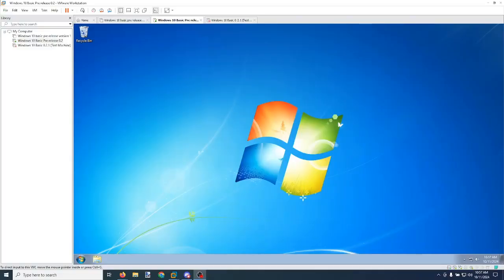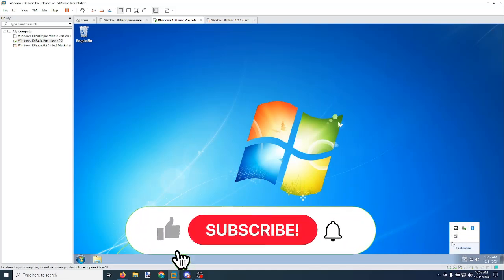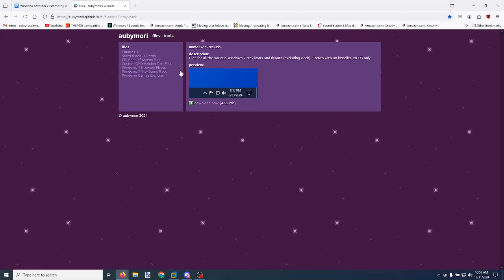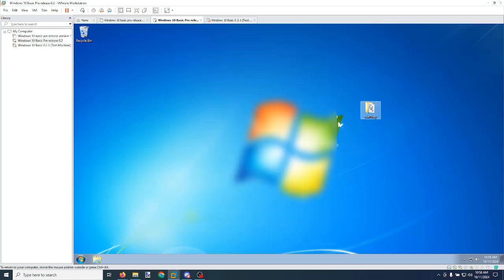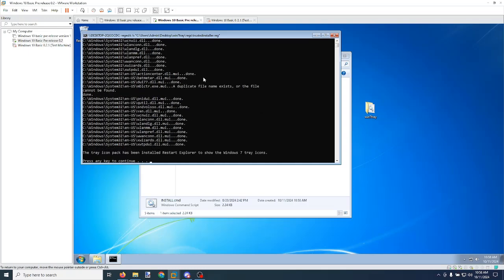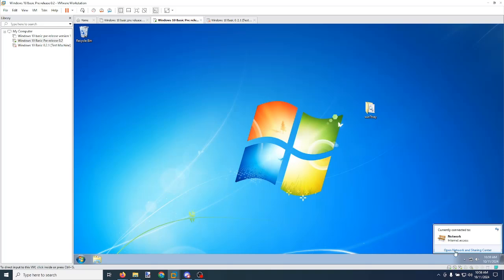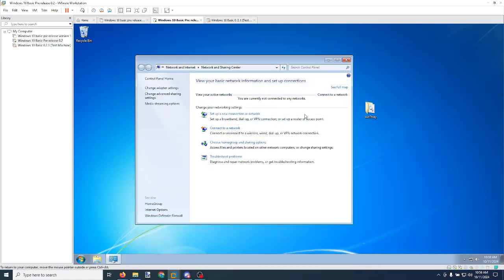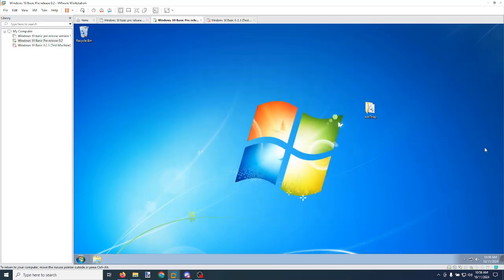Installing Windows 7 Flyouts on Windows 10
Welcome back to a new video, today im going to show you how to restore the windows 7 network flyout option and windows 7 sound flyout menu in windows 10 21h2 64bit.